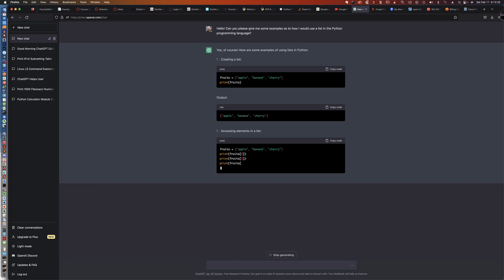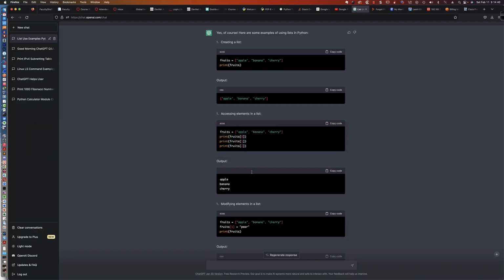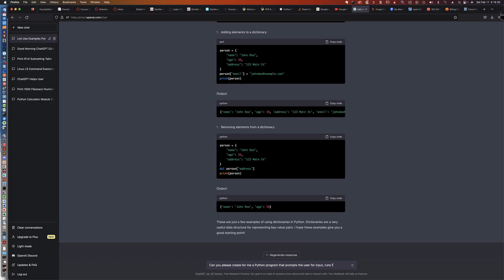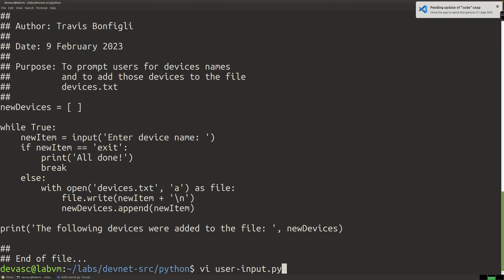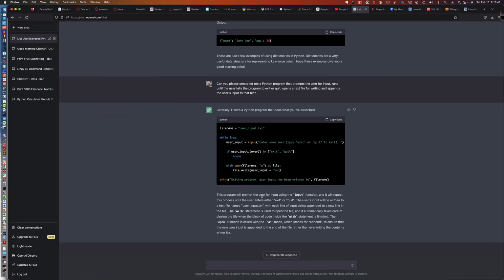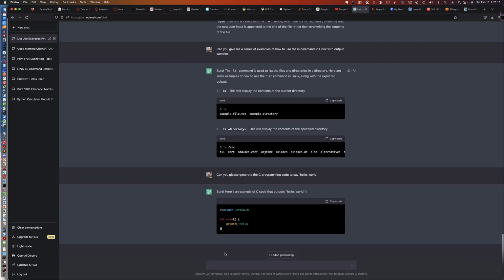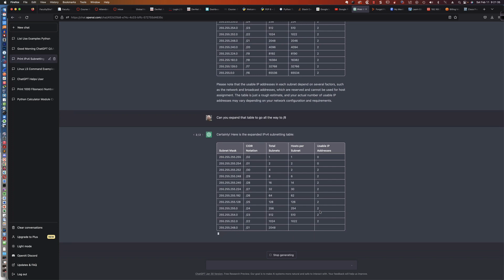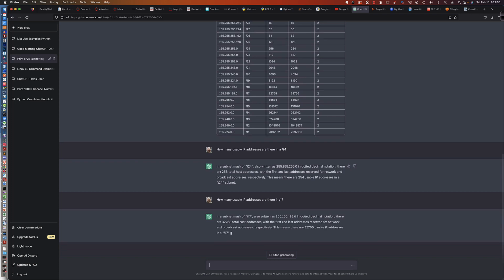AACC - Spring 2023 - CTS-233-400 - DEVASC 200-901: Using ChatGPT to Advance Your Linux/Python Skills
In this video, we take a look at how ChatGPT can assist in your learning of both simple and complex Python and Linux topics. From teaching you about the 'ls' command in Linux or producing Python code to help you solve complex problems, ChatGPT is a phenomenal FREE resource. We also look at why you want to double-check the responses you get back from ChatGPT and remember that you should always make sure you understand the code that ChatGPT is producing. Enjoy!